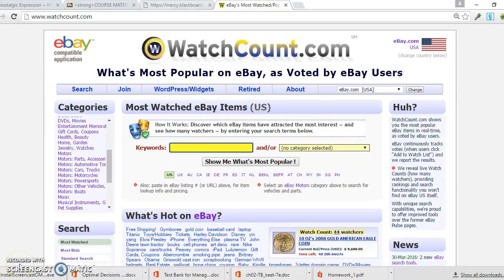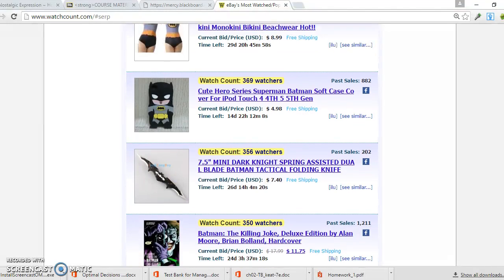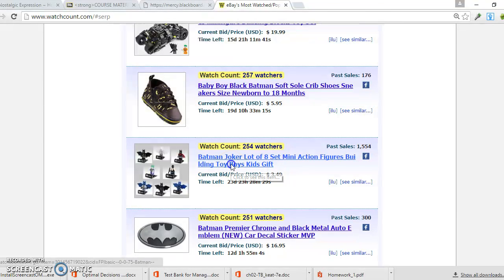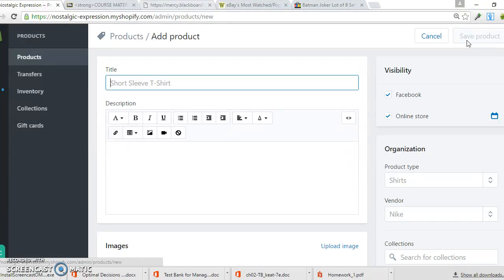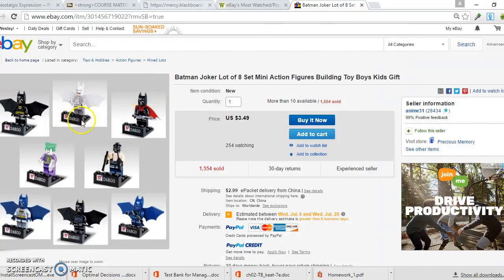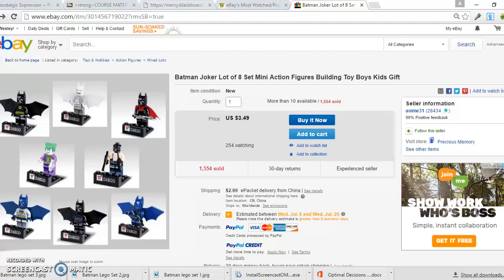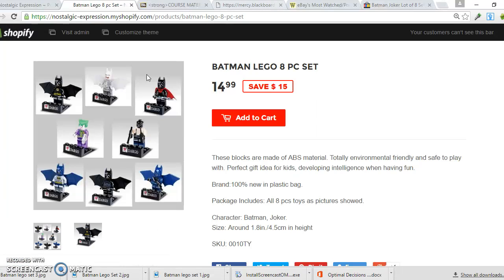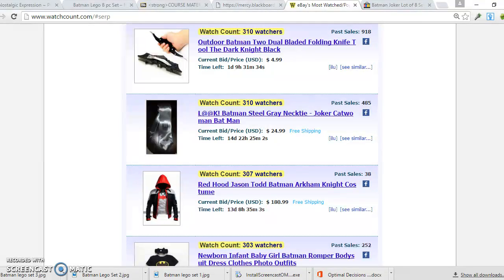Researching Products For Shopify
How to research products  on ebay using watchcount.com